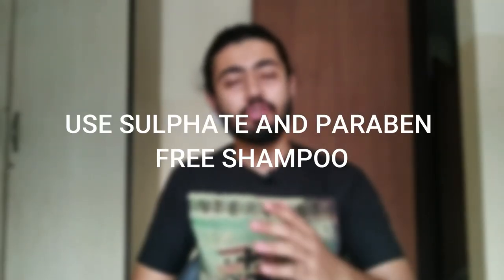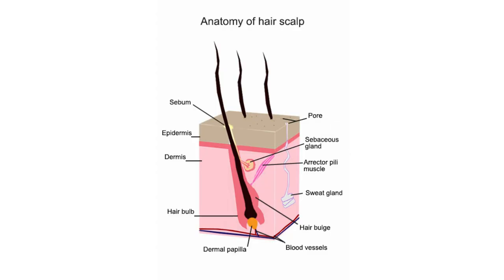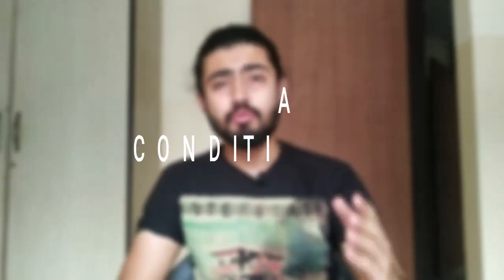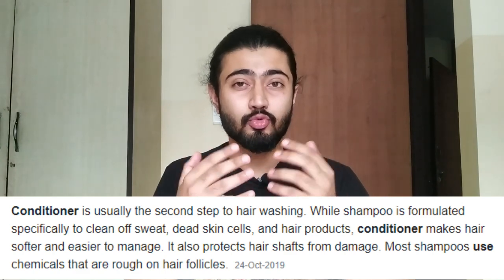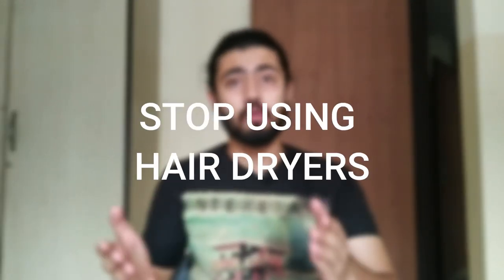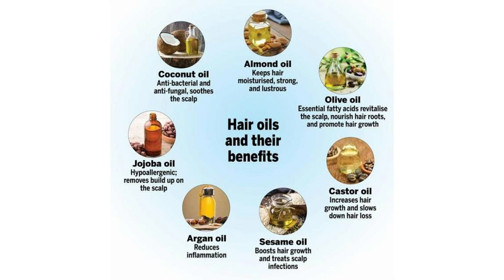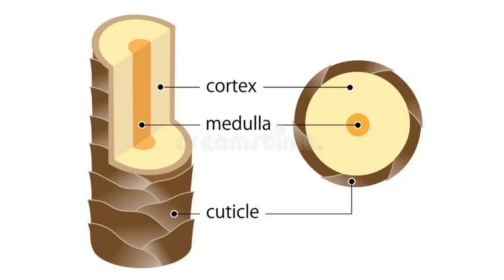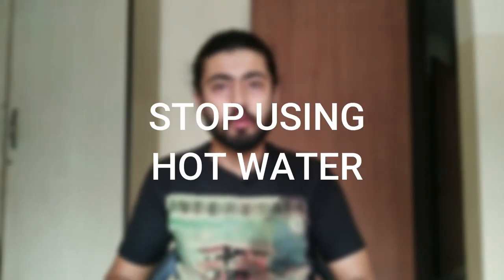Simplest Hacks To Improve Your Hair Quality (SECRETS REVEALED) || Mohit Network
In this video I've shared my personal simplest Hacks which will hep you to Imporve your hair quality. These simple hacks will improve your hair quality over a long period of time.
This is the most basic hacks that you can follow to see improvemet in your hair quality.